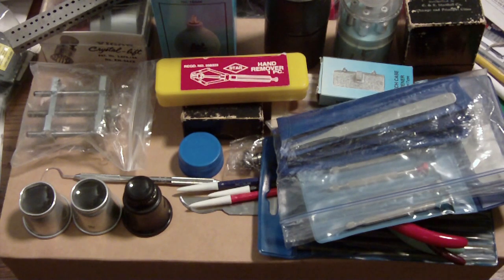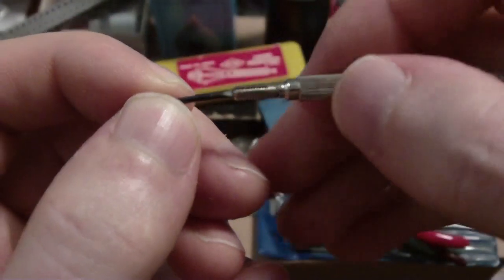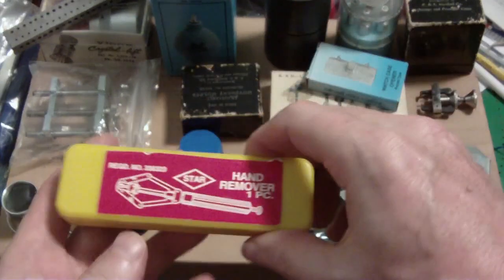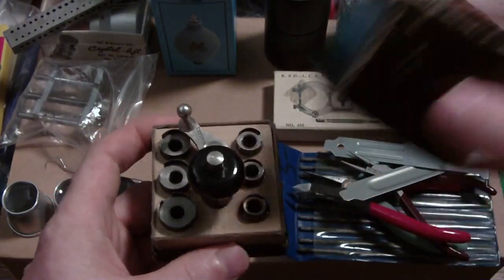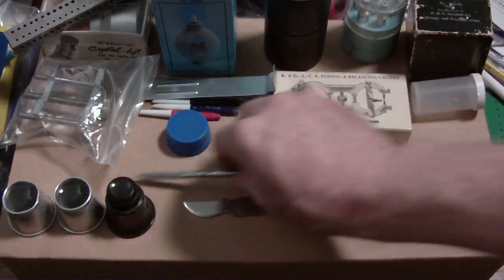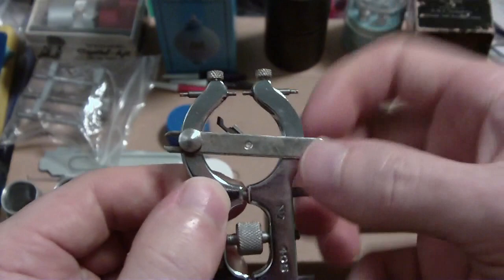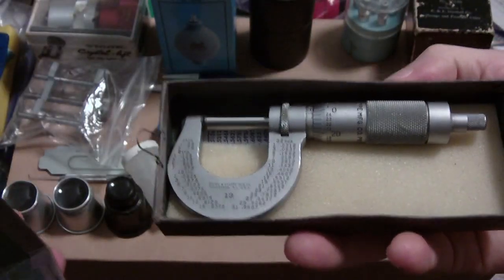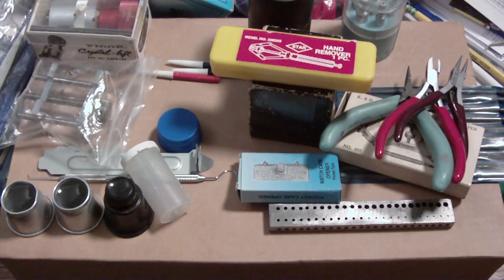Tools I use for taking apart, disassemble and repair of pocket and wrist watches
Here are the supporting players in my videos.  Loupe, screwdrivers, tweezers, hand pullers, crystal lift, mainspring winder, roller remover, case opener, micrometer, venier, movement holder, needle files, poising caliper, oilers, oil cup, blower, dental probe, pliers, cutters and parts catalog.